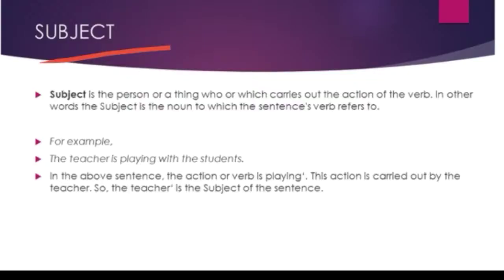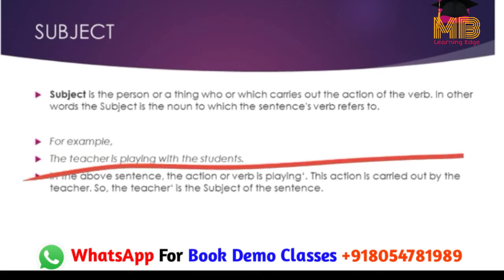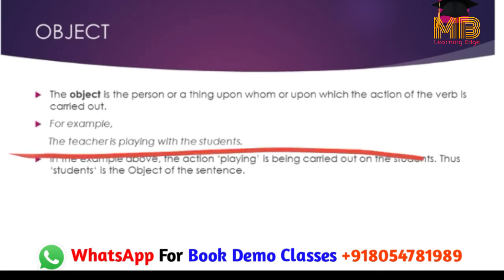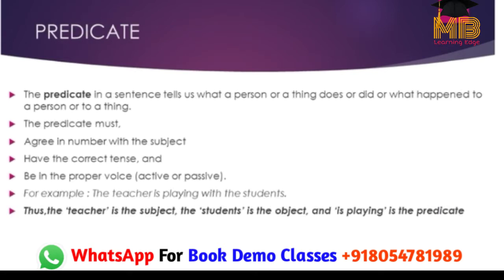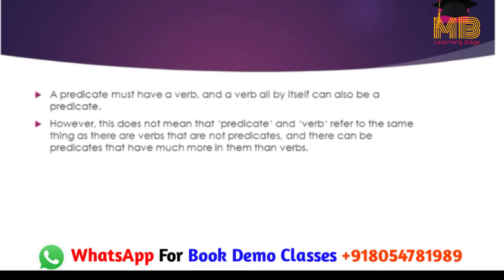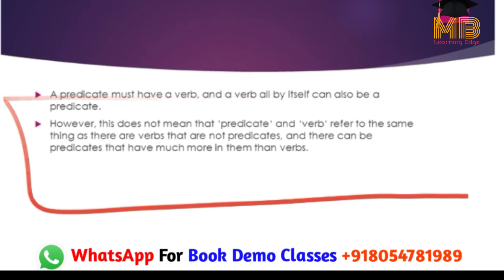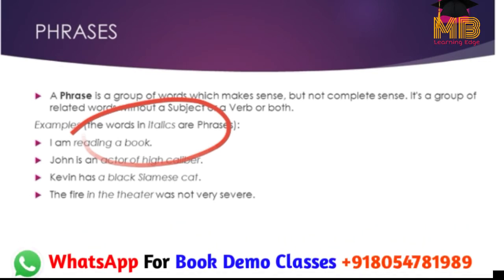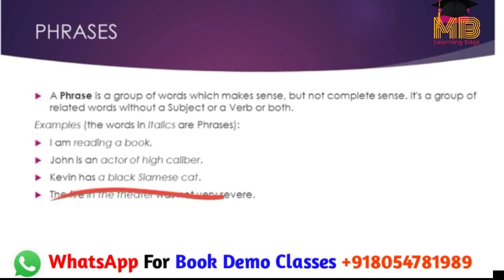Basic English Grammar - Session 7 - Subject, Object and Predicate -- Free Crash Course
FREE FREE Learn English Fast and Easy Way to Learn English Grammar

Other👏 Famous👏 Videos

Hear or Listen Voice or Sound क्या आपको भी इनमे फर्क नहीं पता एक बार देख लो

𝐎𝐧𝐥𝐢𝐧𝐞 𝐂𝐥𝐚𝐬𝐬𝐞𝐬 𝐀𝐯𝐚𝐢𝐥𝐚𝐛𝐥𝐞 𝐨𝐧 𝐘𝐨𝐮𝐫 𝐌𝐨𝐛𝐢𝐥𝐞 𝐟𝐨𝐫 𝐭𝐡𝐞 𝐏𝐫𝐞𝐩𝐚𝐫𝐚𝐭𝐢𝐨𝐧 𝐨𝐟 𝐈𝐄𝐋𝐓𝐒, 𝐆𝐑𝐀𝐌𝐌𝐀𝐑
𝐚𝐧𝐝 𝐒𝐏𝐎𝐊𝐄𝐍 𝐄𝐍𝐆𝐋𝐈𝐒𝐇
IELTS Writing
IELTS Reading
IELTS Speaking
IELTS Listening